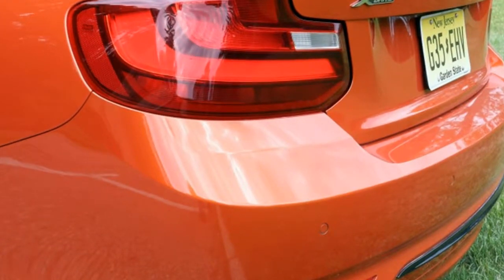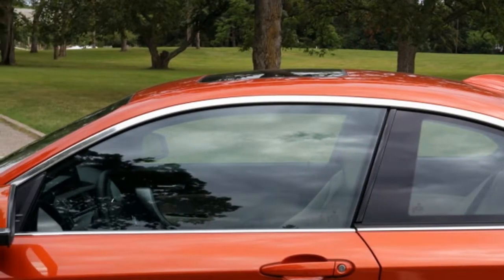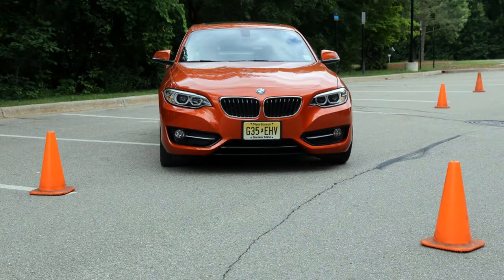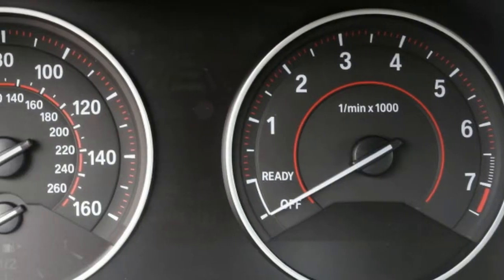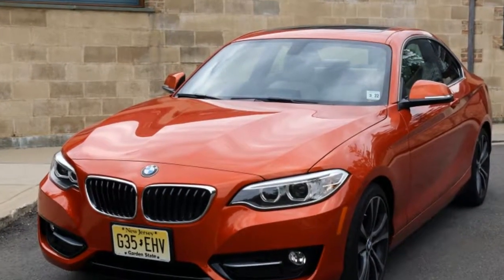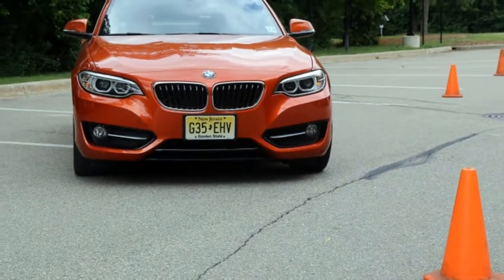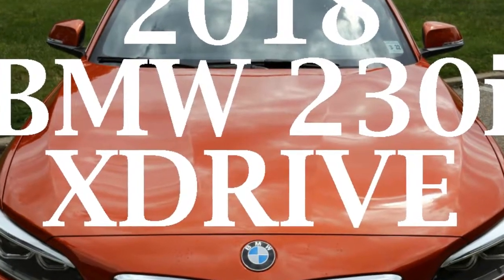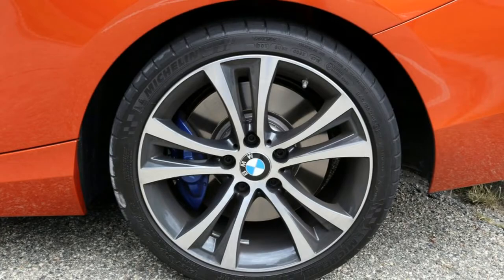Amazing, 2018 BMW 230i xDrive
While we love the M2, not every version of the BMW 2 Series is a barnstormer. The looks and size promise a small, nimble sports coupe, but non-M or M-Performance variants fall a little flat on a back road. Then again, not everyone is in the market for a sports car. Some just want a handsome coupe that's relatively easy to fit into a parking space